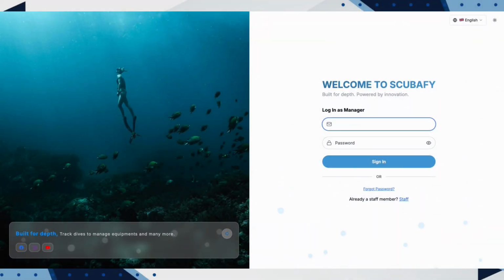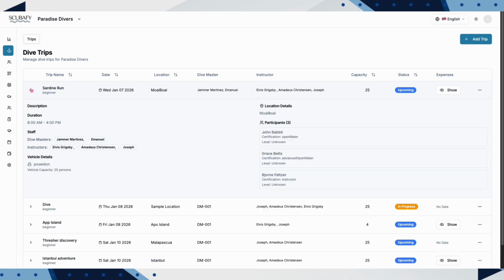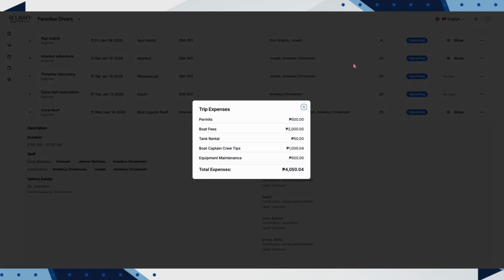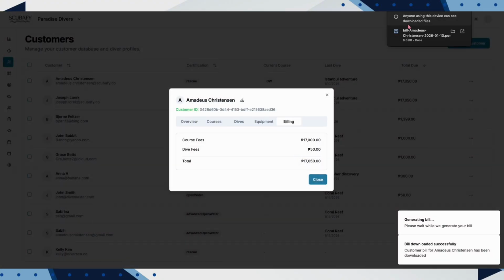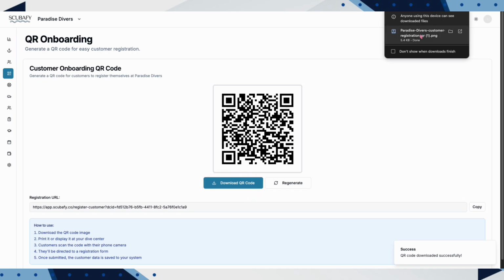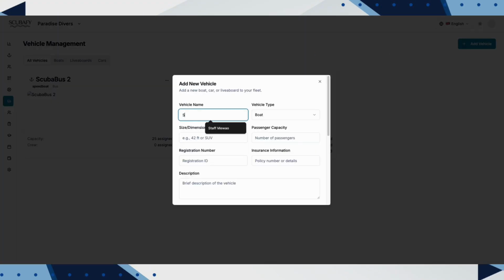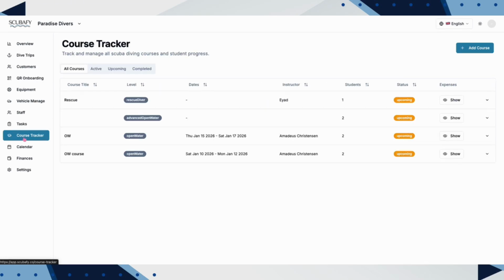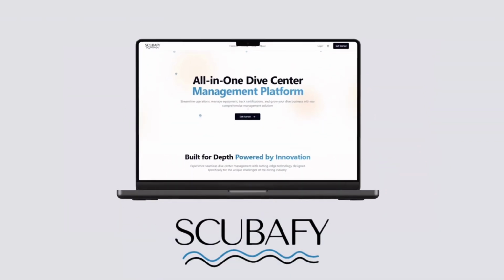All Scubafy Features Explained | Complete Dive Center Management Software Overview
Managing a dive center involves far more than just bookings. From organizing dive trips and staff schedules to tracking equipment, vehicles, customers, and finances, daily operations can quickly become complex without the right system.

In this video, we walk through the core features of Scubafy, an all-in-one dive center management software designed to help dive centers streamline operations, reduce manual work, and keep everything organized in one centralized platform.

This walkthrough gives dive center owners, managers, and staff a clear overview of how Scubafy supports day-to-day scuba business operations across every department.

• Dashboard overview and activity summary
• Dive trip creation, scheduling, and management
• Customer and diver profile management
• QR onboarding for faster check-ins
• Equipment inventory tracking and availability
• Vehicle and boat management
• Staff, instructors, and dive master assignment
• Task creation and team coordination
• Course tracking and certifications
• Calendar and scheduling overview
• Trip expenses and financial tracking
• Platform settings and system configuration

Scubafy is built for dive centers of all sizes and supports operations across dive destinations worldwide. By centralizing bookings, dive trips, staff, equipment, and finances, Scubafy helps teams spend less time on admin and more time delivering great dive experiences.